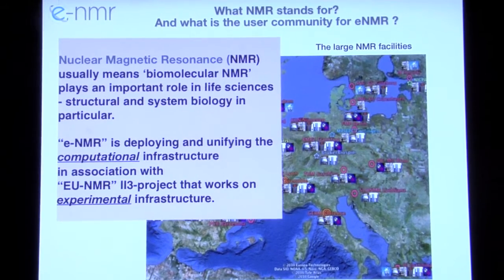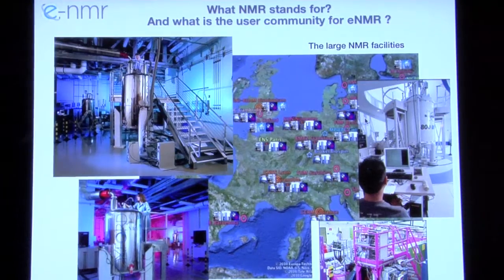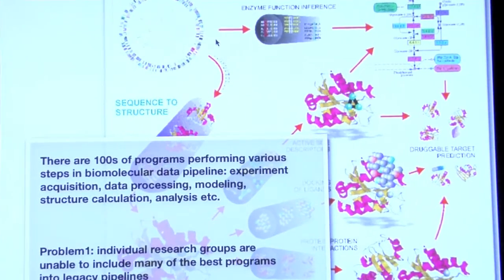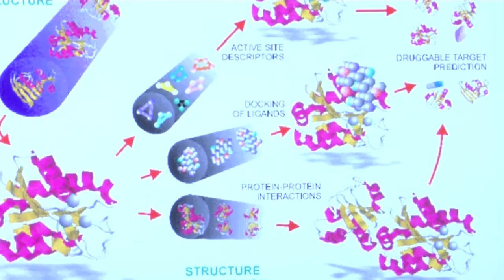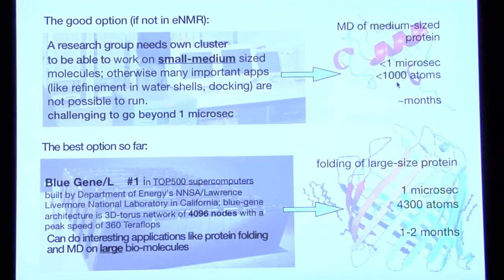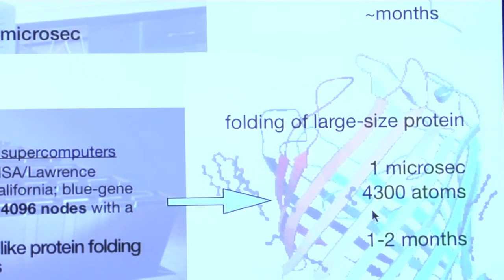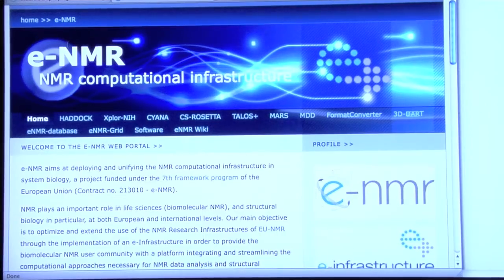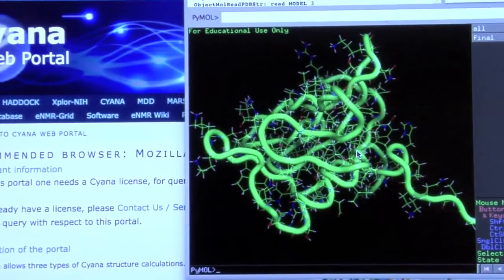EGEE 5th User Forum - Victor Zharavin - Goethe-University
EGEE-US10 - Victor Zharavin - Goethe-University